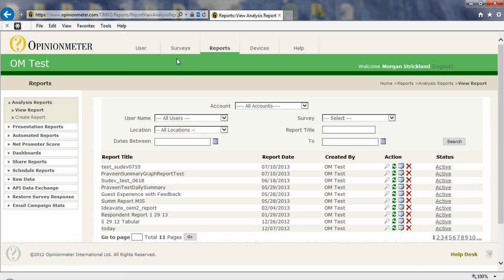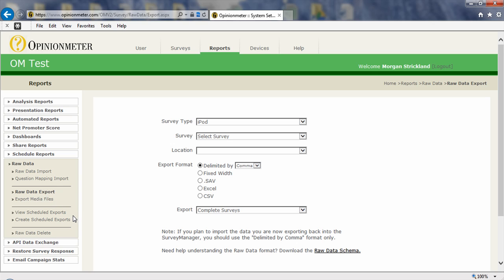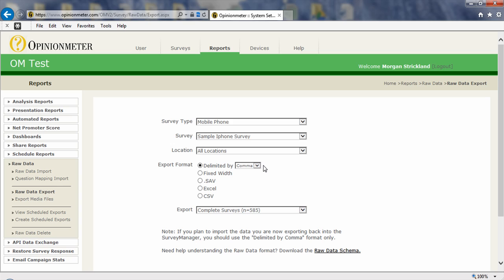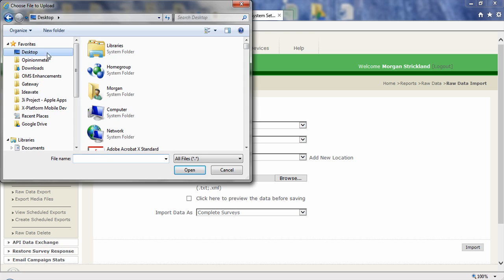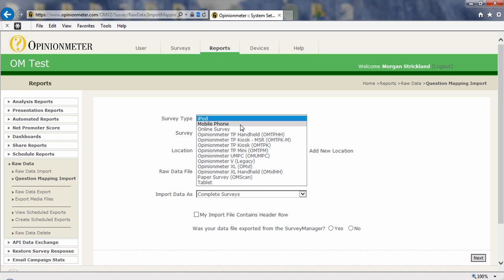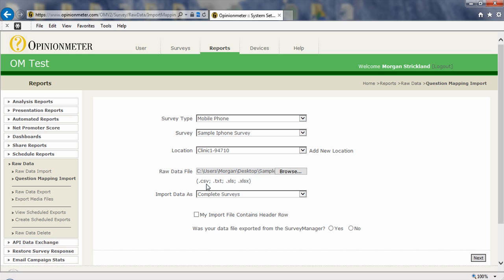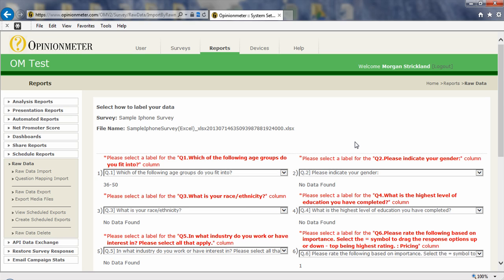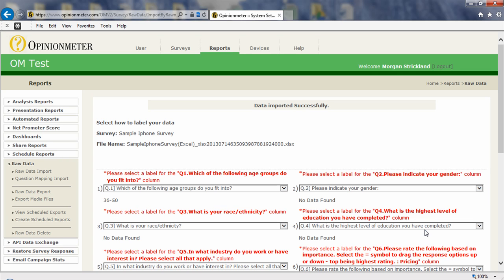Importing and Exporting Raw Data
This tutorial reviews the various methods of importing and exporting raw data. Opinionmeter's customer feedback platform supports CSV, Excel, SPSS, TXT and XML formats. You can also import data from other survey platforms into the SurveyManager through the Question Mapping feature.